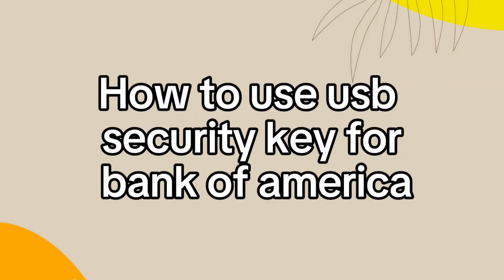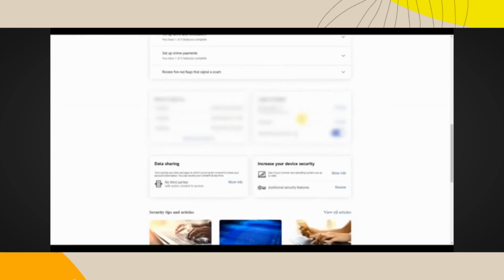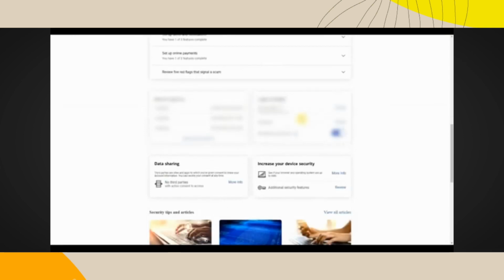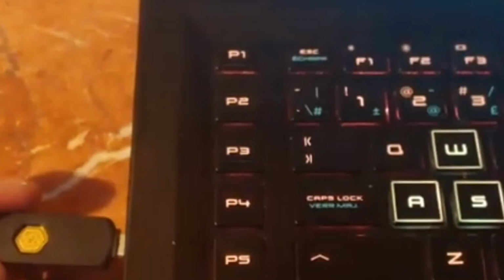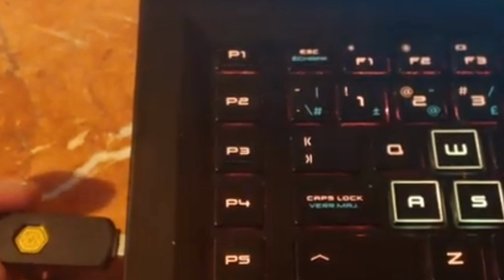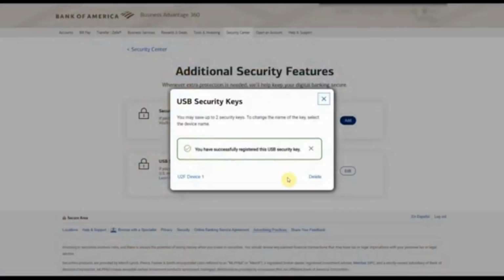How To Use Usb Security Key For Bank Of America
How To Use Usb Security Key For Bank Of America, how to register usb security key with bank of america
When prompted for your USB security key, all you need to do is tap the button on the key already inserted into your USB port, allow the browser to read your device and continue with your transfer.
How do I set up a USB security key for my boa?
How to use a security USB key?
How do I use my USB security key when making a transfer?
boa usb security key